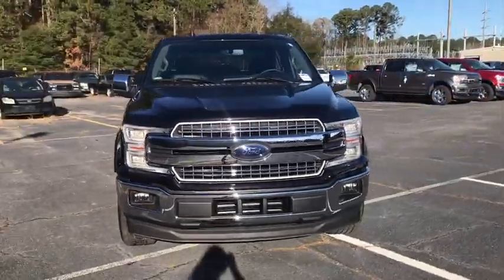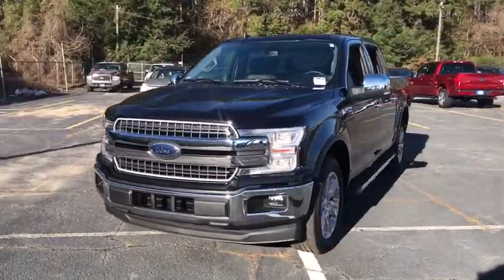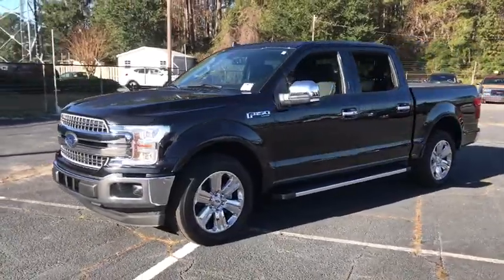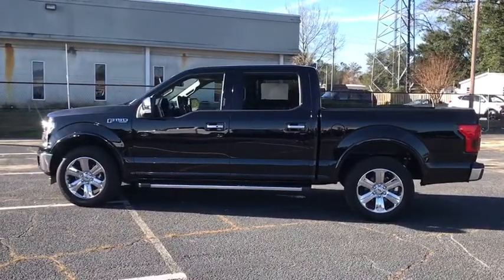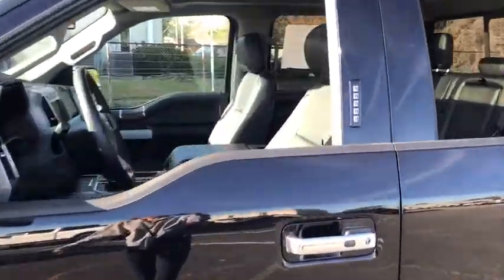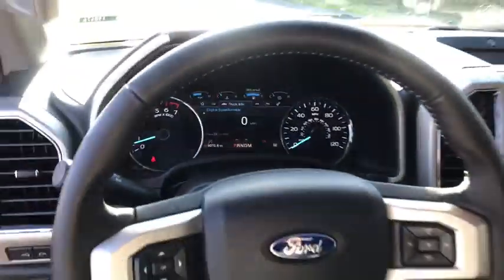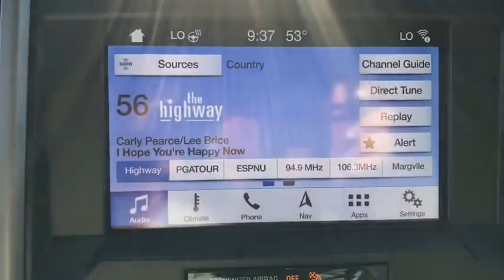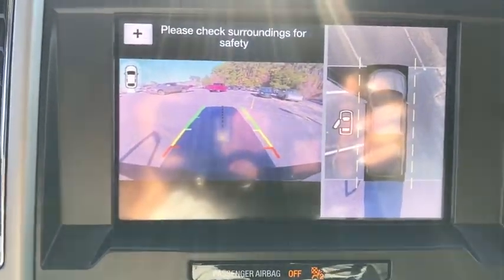2019 Ford F-150 Savannah, Richmond Hill, Pooler, Hilton Head, Bluffton, GA F90476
Black New 2019 Ford F-150 available in Savannah, Georgia at JC Lewis Ford Savannah. Servicing the Richmond Hill, Pooler, Hilton Head, Bluffton, GA area.

Agate Black 2019 Ford F-150 Lariat 502A RWD 10-Speed Automatic EcoBoost 3.5L V6 GTDi DOHC 24V Twin Turbocharged Bluetooth Hands-Free Calling, FordPass Connect 4G WiFi HotSpot, 110V/400W Outlet, 2nd Row Heated Seats, Active Park Assist, Auto High-beam Headlights, Automatic Temperature Control, Auxiliary Transmission Oil Cooler, BLIS Blind Spot Information System, Chrome 2-Bar Grille w/4 Minor Bars, Chrome Angular Step Bars, Chrome Door & Tailgate Handles w/Body-Color Bezel, Chrome Skull Caps on Exterior Mirrors, Class IV Trailer Hitch Receiver, Electronic Locking w/3.55 Axle Ratio, Engine Oil Cooler, Equipment Group 502A Luxury, Extended Range 36 Gallon Fuel Tank, Front Dual Zone A/C, Front Fog Lights, Heated Steering Wheel, Integrated Trailer Brake Controller, Lane-Keeping System, Lariat Chrome Appearance Package, Leather-Trimmed Bucket Seats, LED Sideview Mirror Spotlights, Max Trailer Tow Package, Memory Seat, Navigation/Nav/GPS, Pedal Memory, Power Glass Sideview Mirr w/Chrome Skull Caps, Power Tilt/Telescoping Steering Column w/Memory, Pro Trailer Backup Assist, Quad Beam LED Headlamps & LED Taillamps/Fog Lamps, Radio: B&O Sound System by Bang & Olufsen, Rain-Sensing Wipers, Remote Start System w/Remote Tailgate Release, Reverse Sensing System, Single-Tip Chrome Exhaust, Speed Control, SYNC 3, Tailgate Step w/Tailgate Lift Assist, Technology Package, Twin Panel Moonroof, Universal Garage Door Opener, Upgraded Front Stabilizer Bar, Voice-Activated Touchscreen Navigation, Wheels: 18 Chrome-Like PVD, Windshield Wiper De-Icer. Price does not include tax, tag, title and license. Additional rebates and incentives may be available. Please see dealer for details.  Price includes: $2000 - F-Series Retail Customer Cash. Exp. 03/31/2020 $250 - Retail Bonus Customer Cash. Exp. 03/31/2020 $750 - Ford Credit Retail Bonus Customer Cash. Exp. 03/31/2020 $750 - Select Inventory Retail Customer Cash. Exp. 03/31/2020